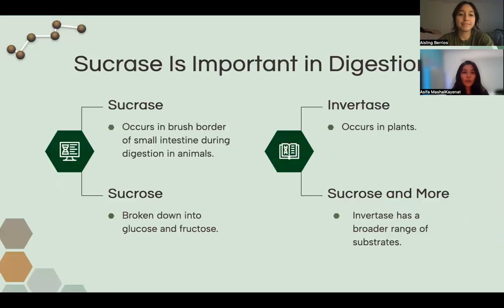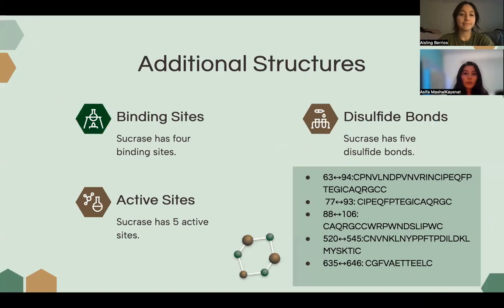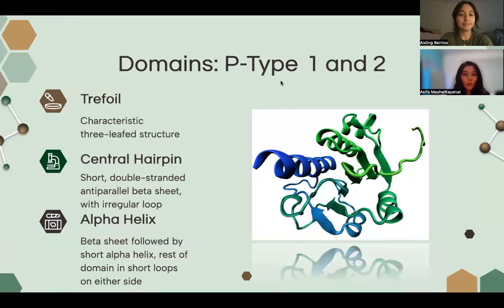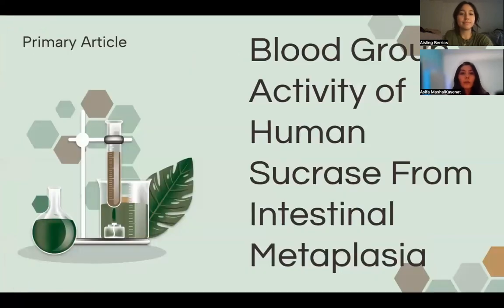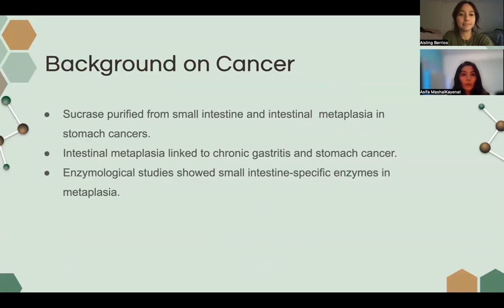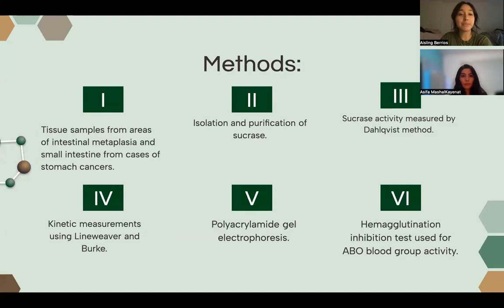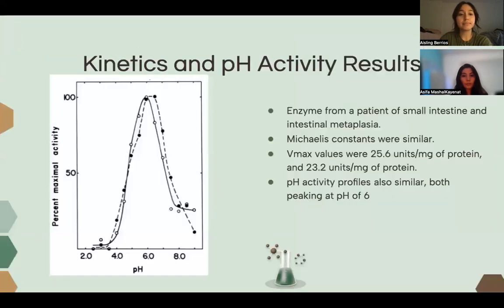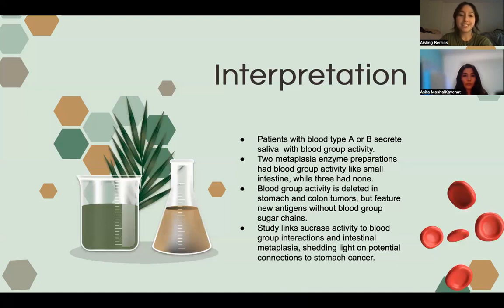Enzyme Webinar Project: Sucrase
Presented by Aisling and Asifa